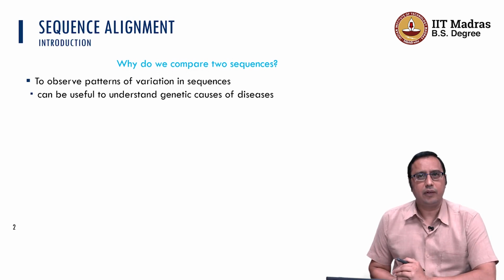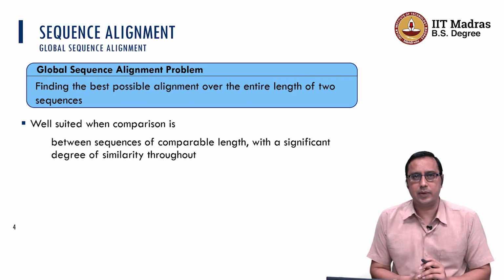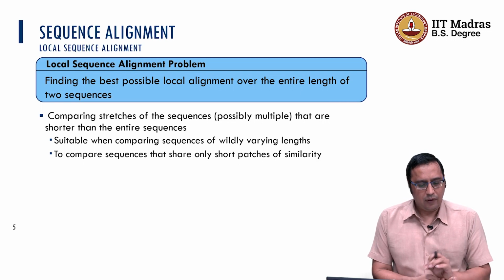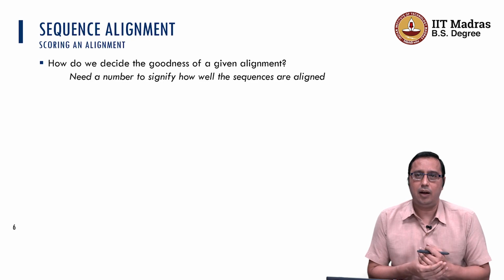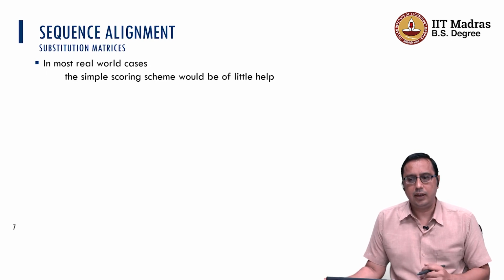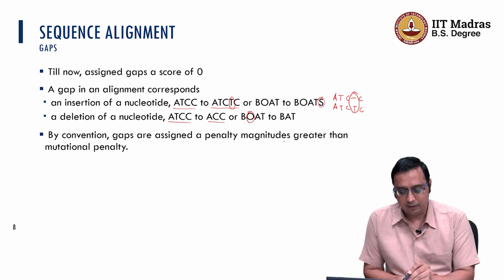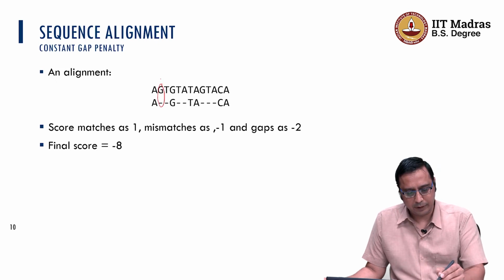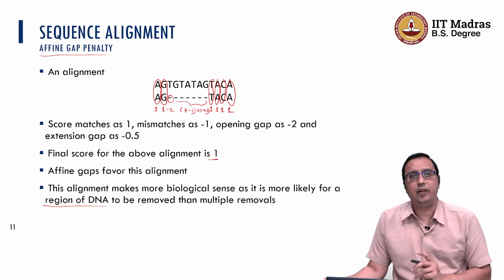W7_L7.5: Introduction to sequence alignment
Video Overview
 In this lecture, we are introduced to the fundamental concept of sequence alignment and understand what it is and why it is important in biological data analysis. The video explains different types of sequence alignments and their relevance in comparing biological sequences such as DNA, RNA, and proteins. It also discusses the measures used to evaluate alignments, focusing on scoring schemes that determine how similarities and differences between sequences are quantified. Additionally, the lecture explains how gaps are handled during alignment and why gap penalties are necessary to ensure biologically meaningful results. This session builds the foundation for more advanced alignment techniques discussed in later lectures.